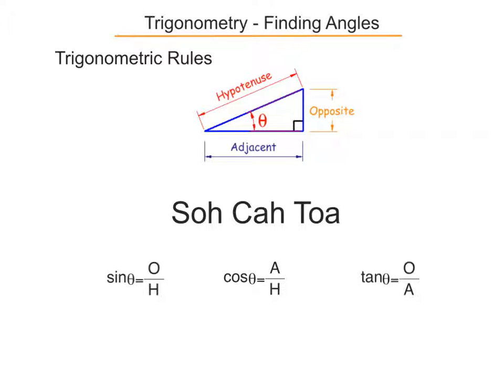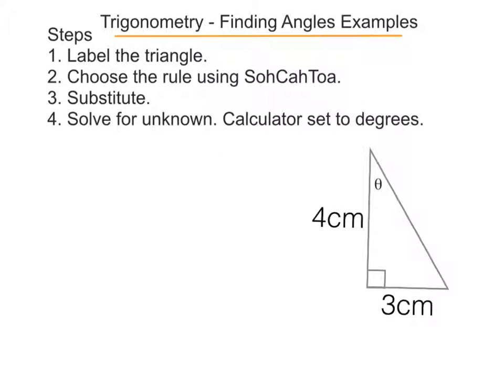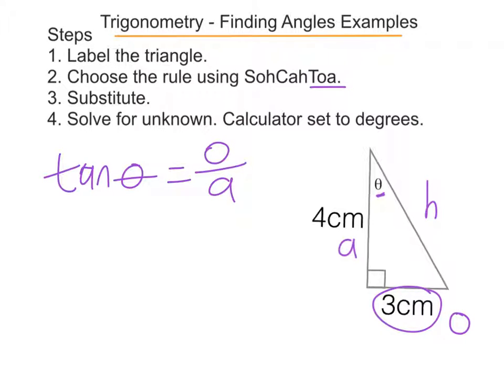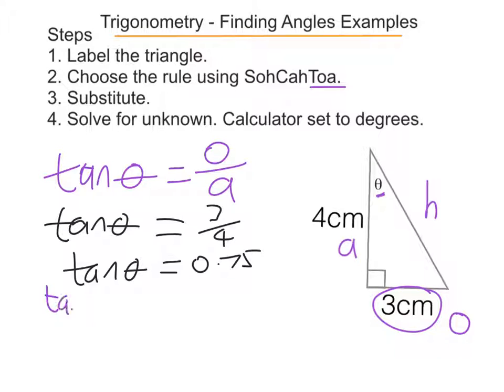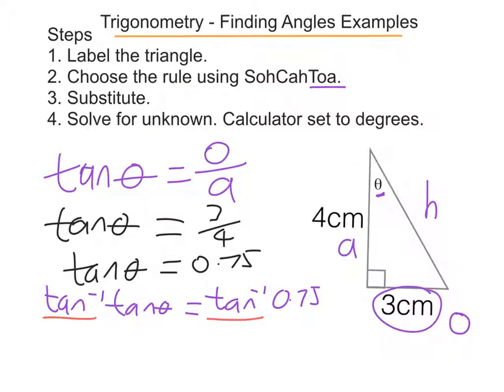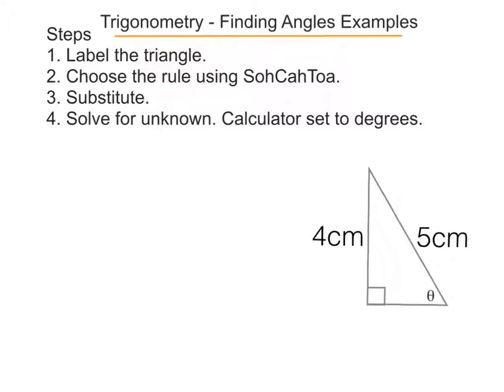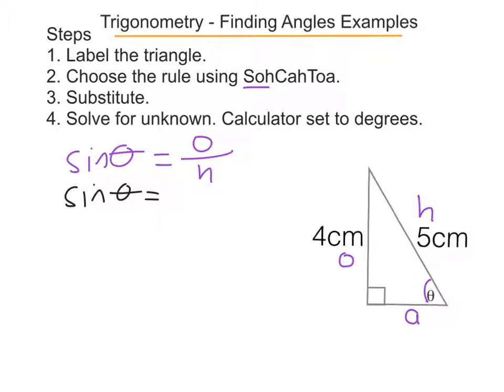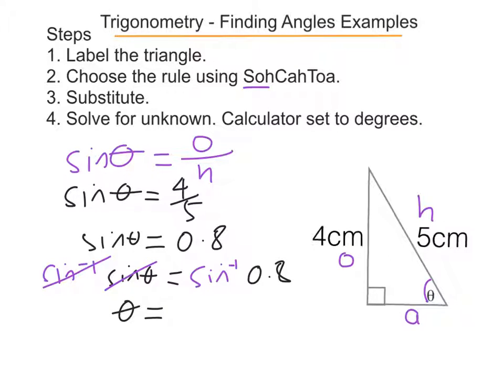Year 9 Trigonometry - 6.4 - Finding Angles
An explanation of how to use trigonometry to find an angle of a right angle triangle